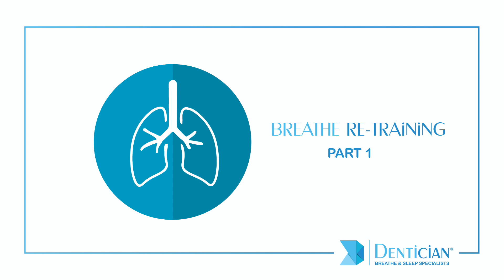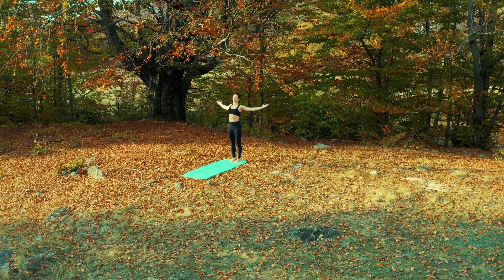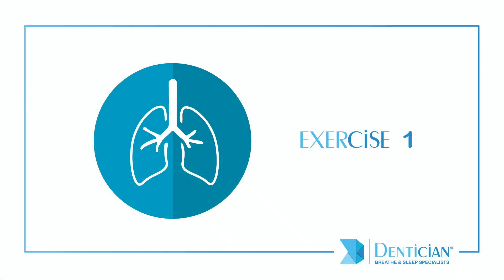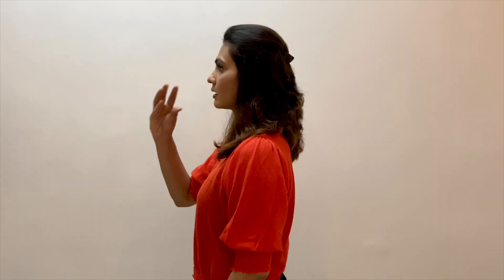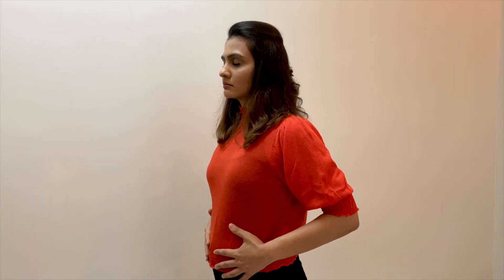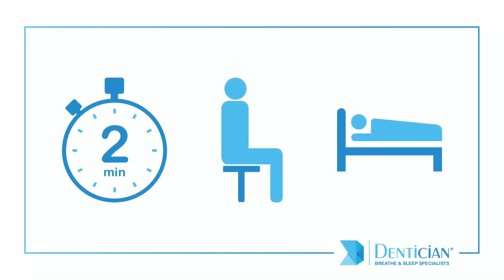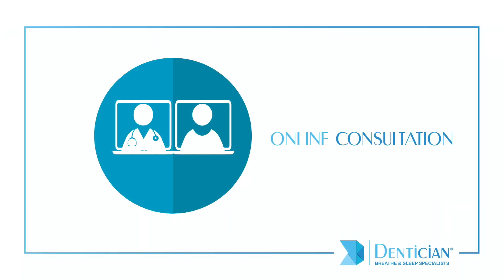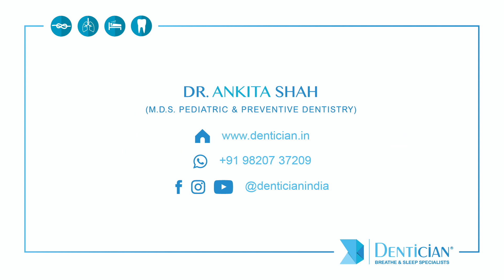Breathing Exercise 1: Power your lungs to fight Corona Virus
This is a simple breathing exercise that helps with retraining your body to breathe correctly through your nose.They also help with maintaining carbon dioxide levels and increase the nitric oxide levels in your body, which further assist with fighting various bacteria and viruses (Like Covid-19)